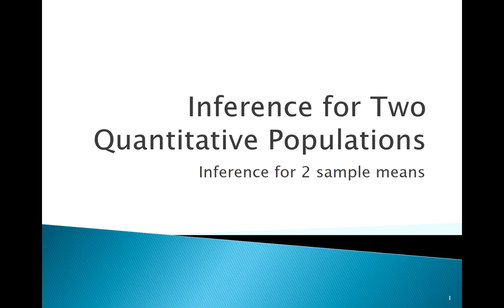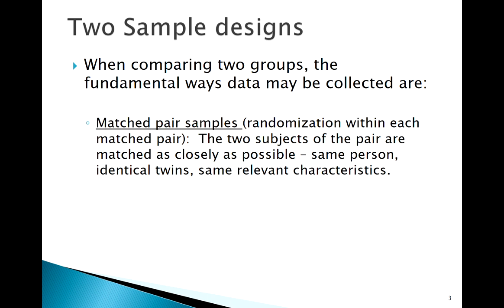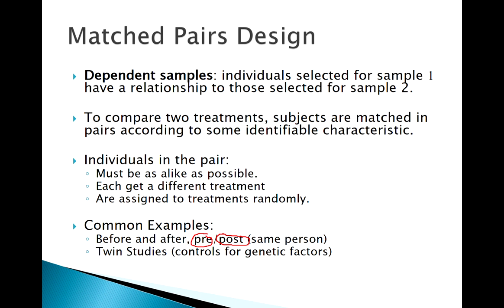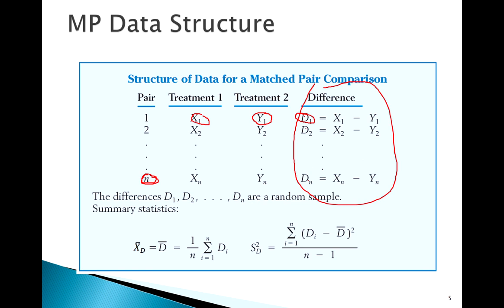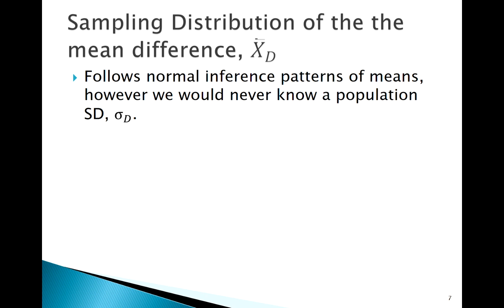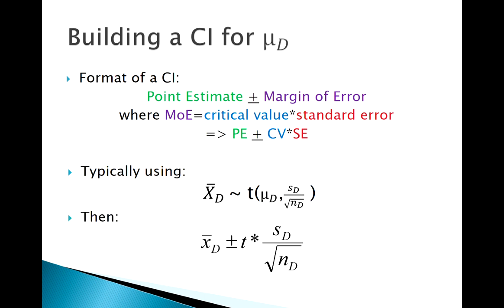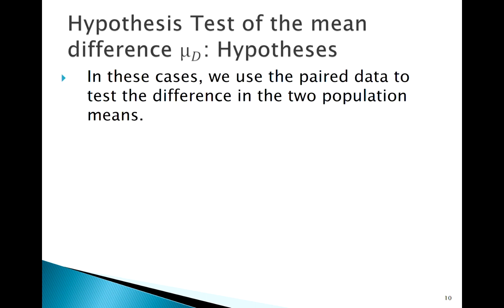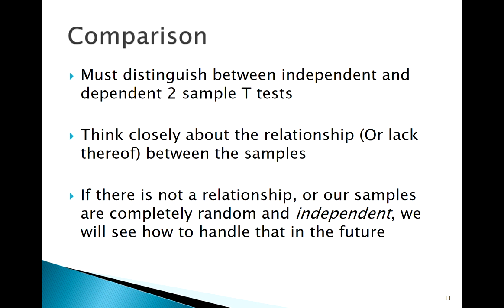Inference for Two Dependent Samples (Matched pairs): Concept